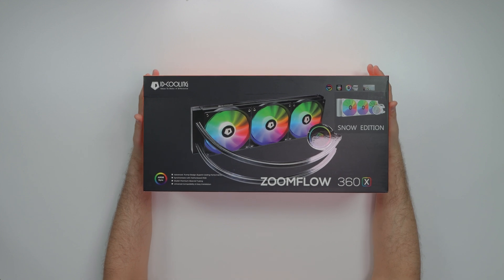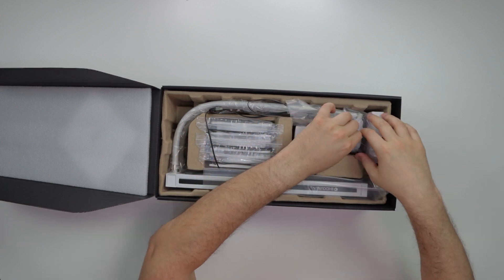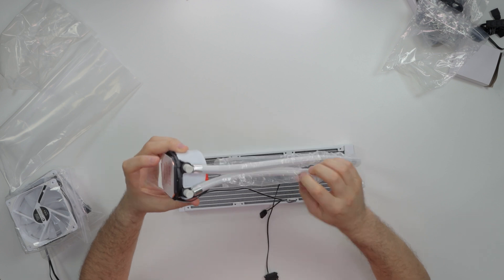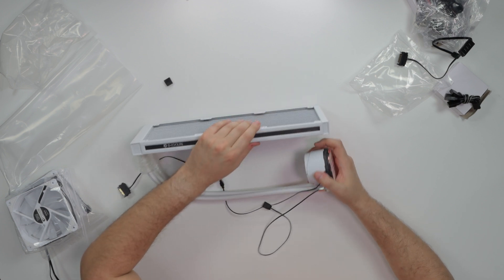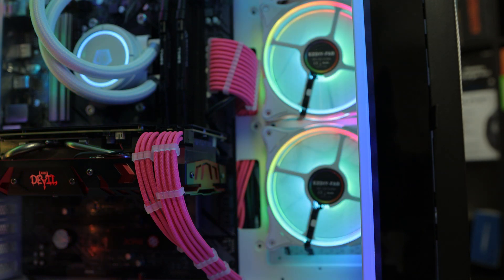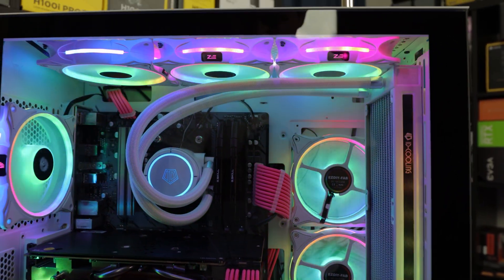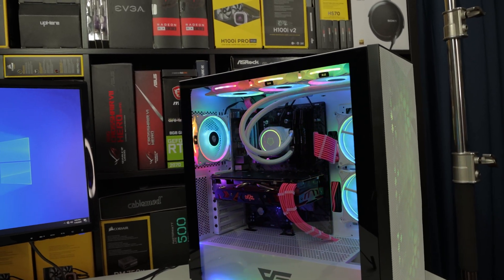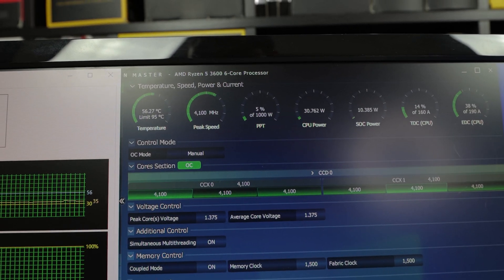BEAST 360mm AIO: ID-COOLING ZoomFLOW Review 🔥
Today we have one of the most budget and BEAST AIO's which I've review on the channel. The ID-Cooling ZoomFlow retails for $110 comes in two different colors, White & Black also comes in two different sizes 240mm & 360mm. As always let me know what you guys think of this product in the comments ✌&💗 *Also the manual did come with this AIO just got lost in the box, sorry*

-FS-9002 Fans
- ID-COOLING DF-12025 ARGB Fans

Time Stamps:
00:00 Kosher intro
01:14 Specs
02:02 Unboxing
06:33 Installation Guide
08:05  Sound Test
09:48 AIO Installed
11:54 Pump Noise
13:37 ARGB Install
15:14 Temps/Performance
*Hit me up @*
*I Graduated From YouTube University*🤣🤣🤣